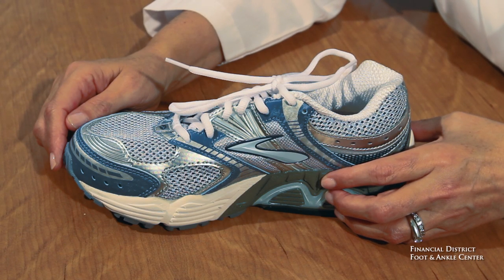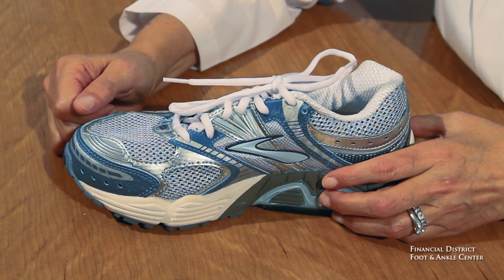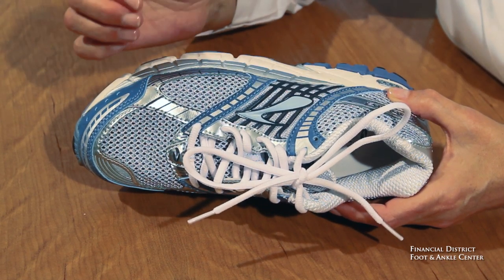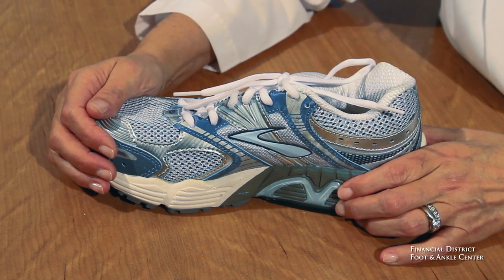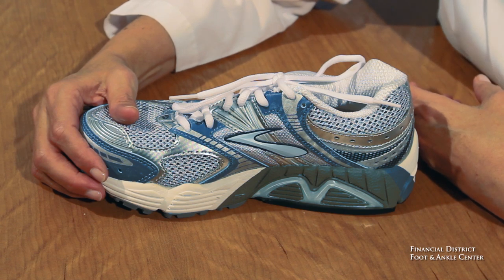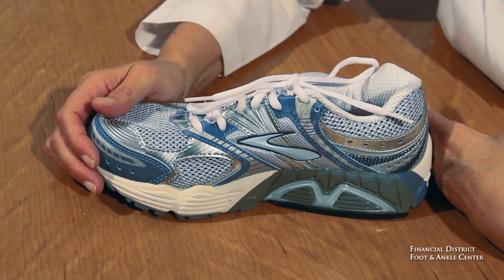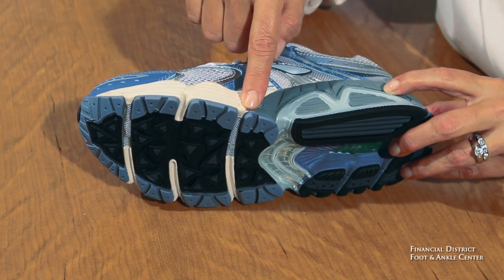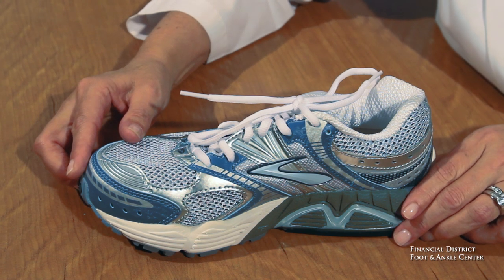Brooks Ariel Shoe Review from San Francisco Podiatrist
Dr Jenny Sanders of FDFAC, reviews Brooks Ariel running shoe.

Financial District Foot & Ankle Center's state of the art Gait Lab utilizes HP Cosmos Running Machine, HP Cosmos Paramotion Video Analysis System and Tek Scan's F-Scan to help athletes perform at their true potential. The experience gathered since 1990, has also provided knowledge that transfers to helping children and the general public. At FDFAC, you don't need to be an extreme athlete to be treated like one.